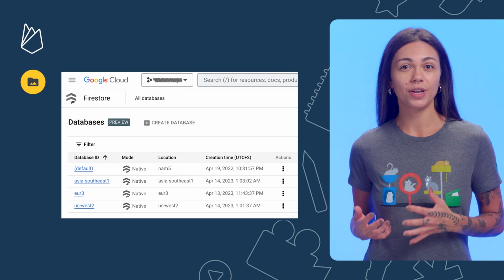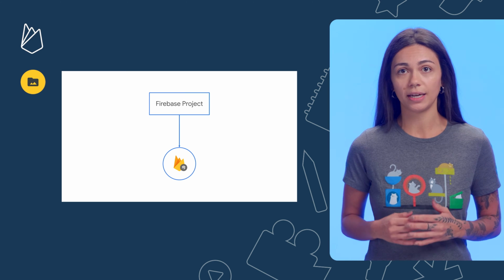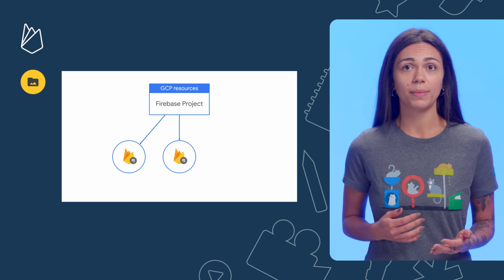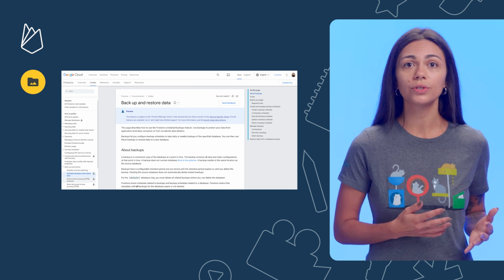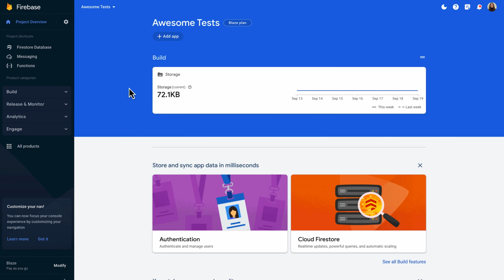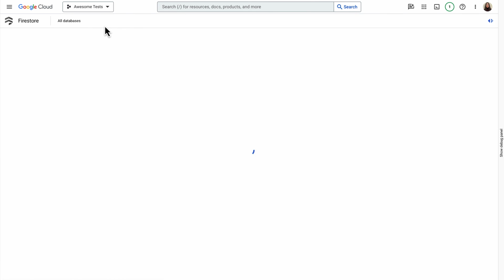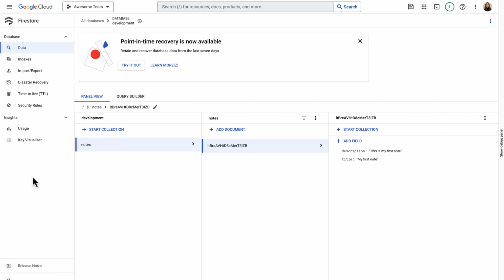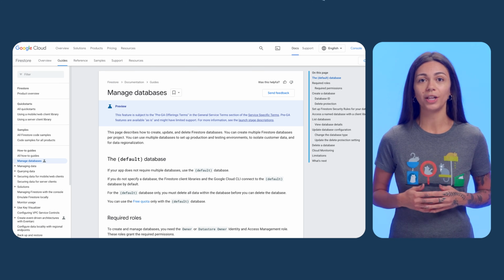View and list multiple databases in the Google Cloud console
In the September Release Notes video, we covered some exciting new releases, and today, we're going to take a deeper look at how you can view and manage multiple databases using the Google Cloud console with Marina.

Chapters:
0:00 - Introduction
0:36 - Understanding the multi-database feature
1:20 - What this feature unblocks
1:36 -  Managing multiple databases
2:20 - Testing the feature
3:45 - What’s next